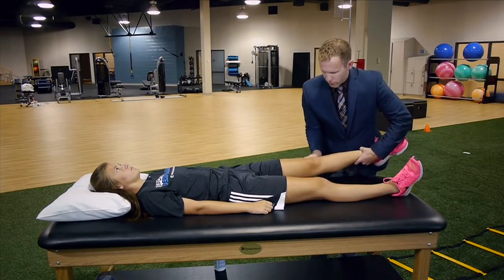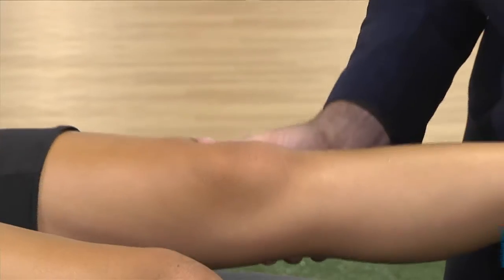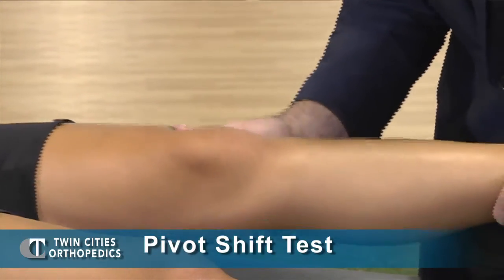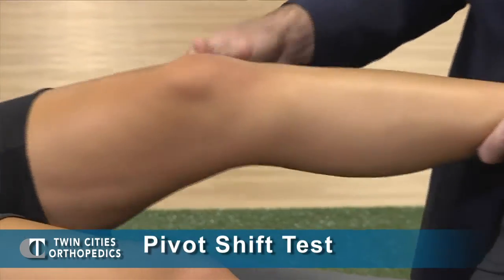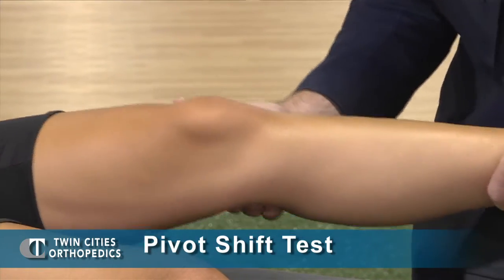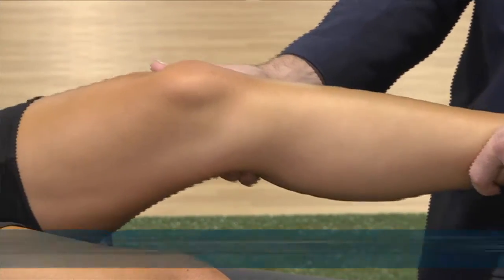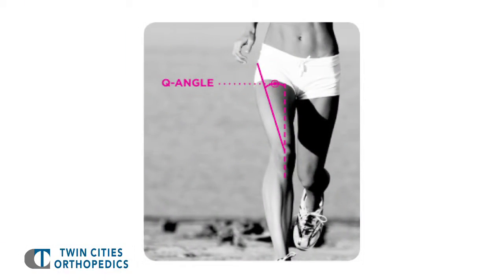Sports Performance: Preventing ACL Injuries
When performing the warm-ups presented in this video, make sure that you always practice good form. The goal for the athletes is to incorporate a 15-minute full body warm up that improves stability, proper muscle activation sequence and neuromuscular memory in order to prevent any ACL injuries.

This video shows you simple techniques to prevent ACL injuries for anyone. It also delves into the anatomy of the anterior cruciate ligament, to show you how it functions and why it’s so important to stretch it before participating in sports or doing strenuous activity. The reason that the ACL is so important is that you can’t do most sports without it. It is required for the acceleration and deceleration that most sports are built around, and youth athletes especially, are going to want to practice the following techniques to make sure they are performing at their maximum.

So what is the ACL? It is a ligament, which is tissue that connects bones. In this case, it is between the tibia and the femur and the ACL runs along the front. It is a primary stabilizer of the knee, and allows us to cut and pivot. Greater than 100,000 injuries to the ACL happen every year to athletes, and it places the knee at further risk for injury in the future, including re-tears and arthritis later on in life.

Some of the common risk factors for ACL injuries include things you can control, and things you can’t. Your anatomy is one of those things you can’t control. Your genes and your physiology will be a factor in determining if you are more likely to have an ACL injury than some others. For things you can control, focus on your level of training. Higher levels of training can decrease the risk of injury. While you cannot control your innate athletic ability, you can improve upon it through training. Gender is also a major factor, as females are 7 to 8 times more likely to injure their ACL playing the same sports as males. Another risk factor, and one you can somewhat control, is the actual sport you are playing. Those who swim or bike, are not likely to ever have an ACL tear, while soccer, basketball and football players are at much higher risk.